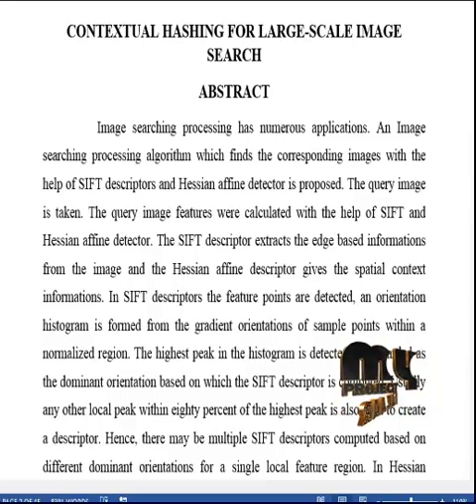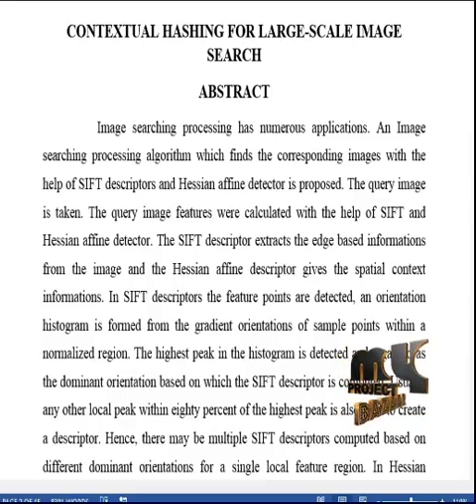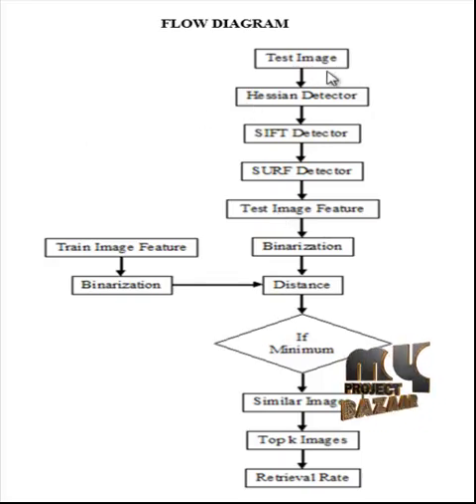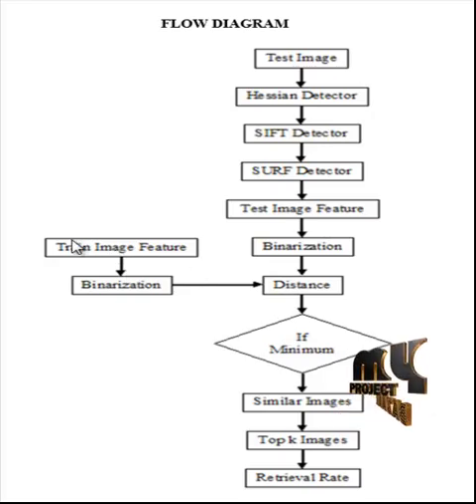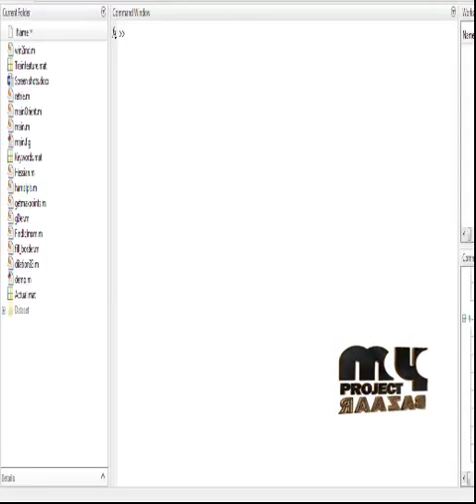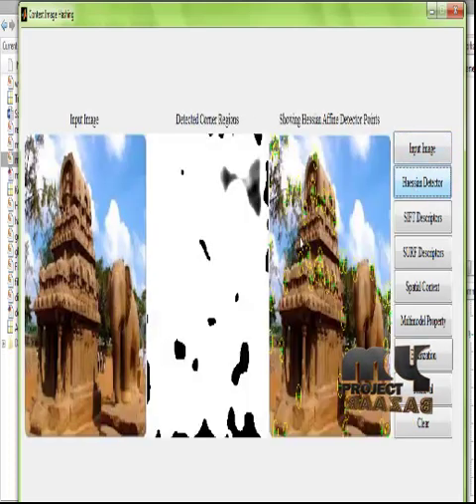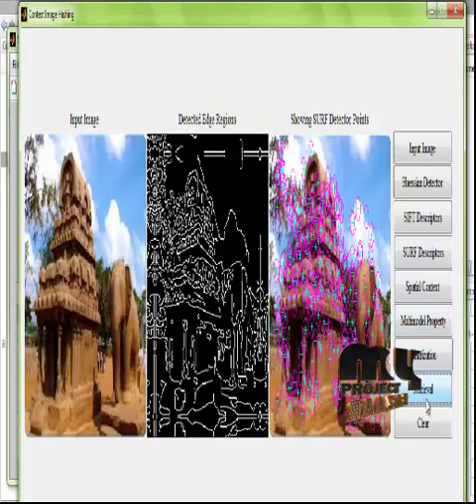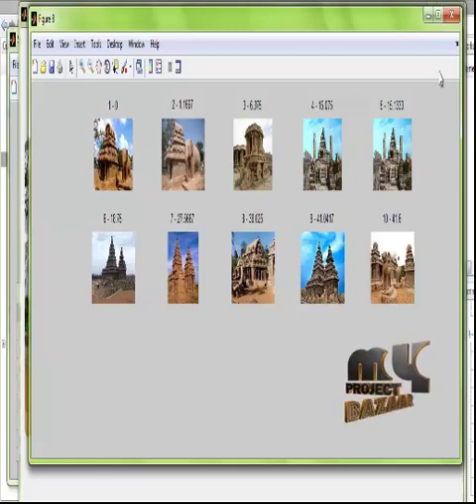Final Year Projects 2015 | Contextual Hashing for Large-Scale Image Search